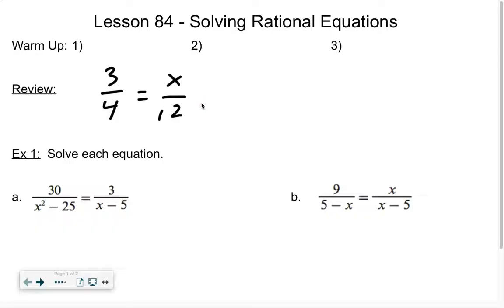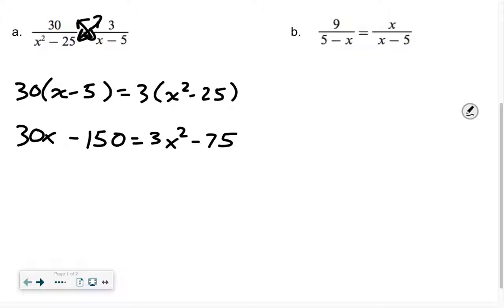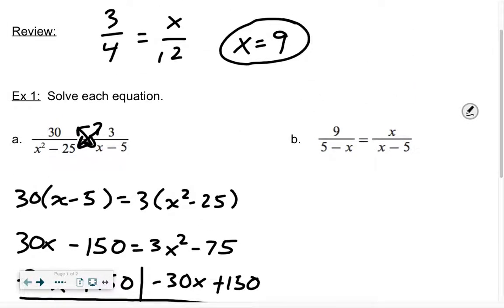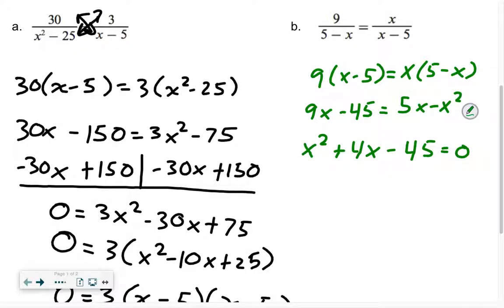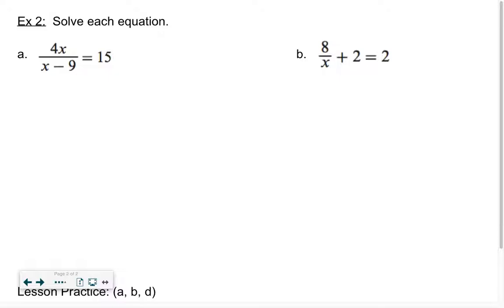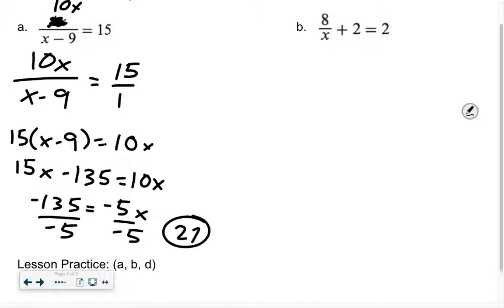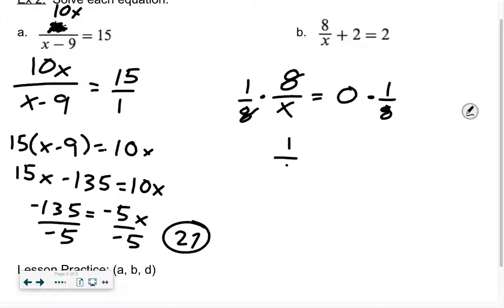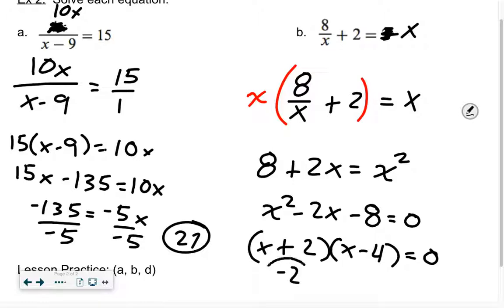Alg 2 Lesson 84 Video